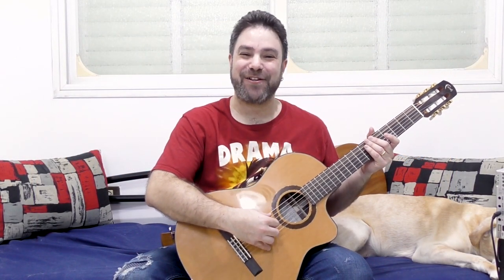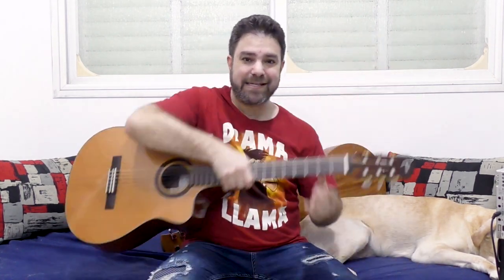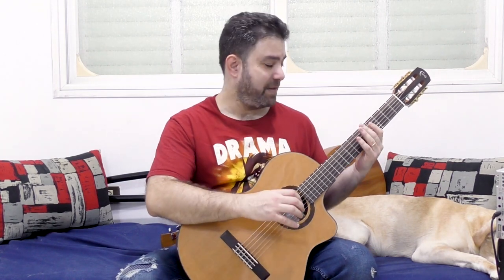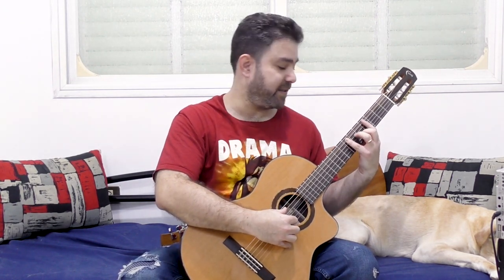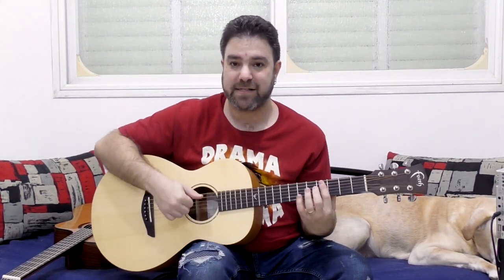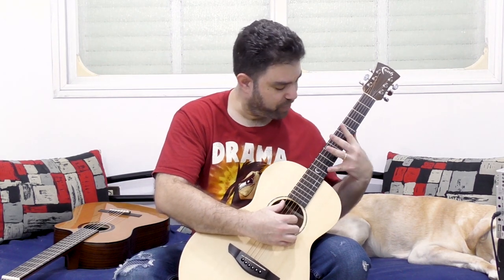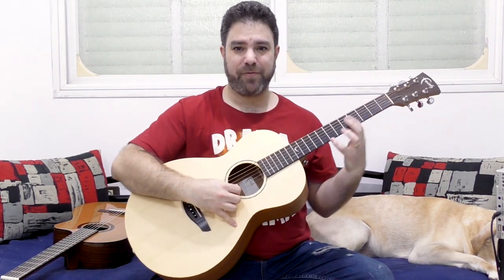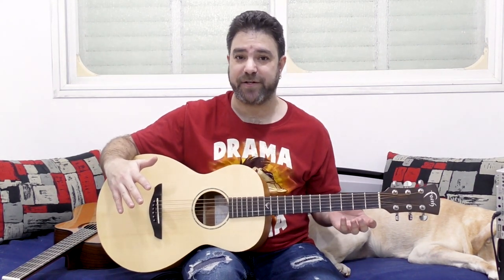Is the Classical Position Really the Healthiest and Most Convenient? | Guitar Lesson